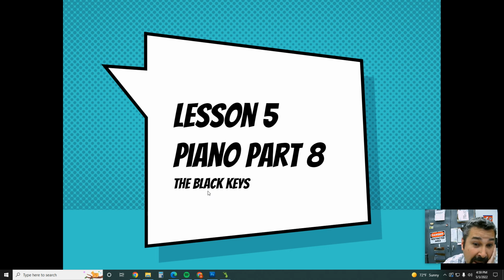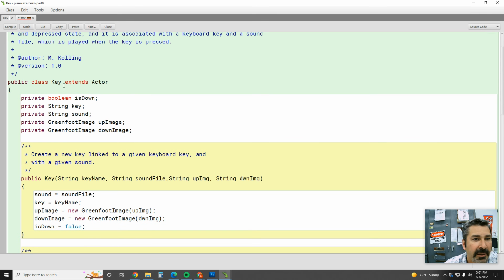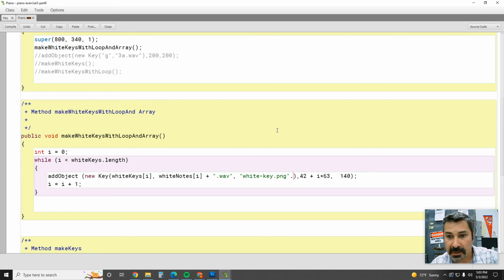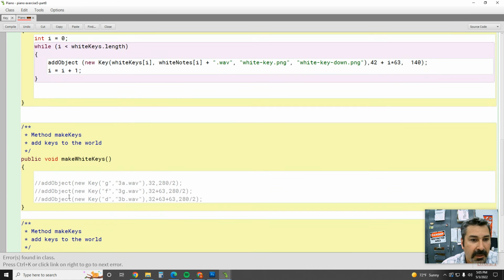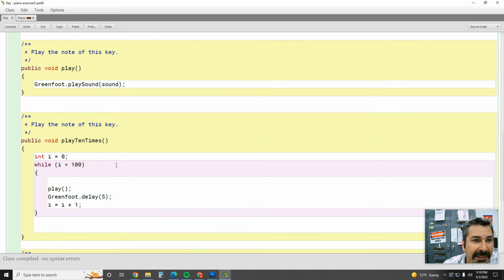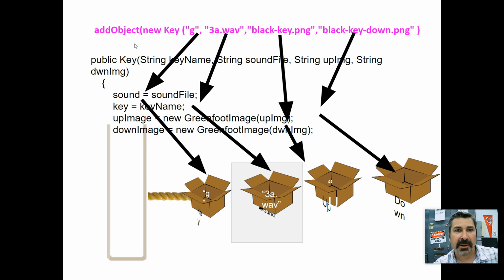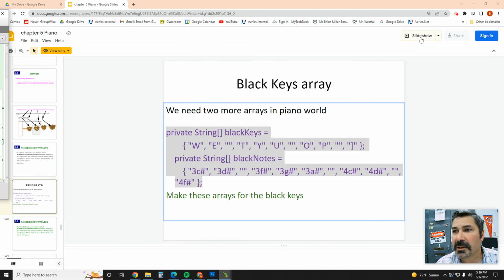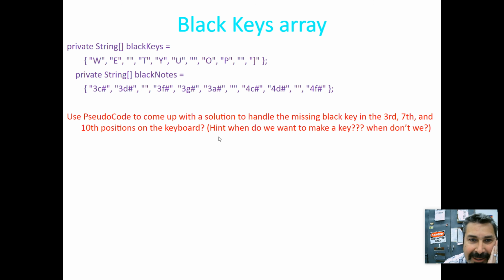Piano Pt. 8 Black Keys